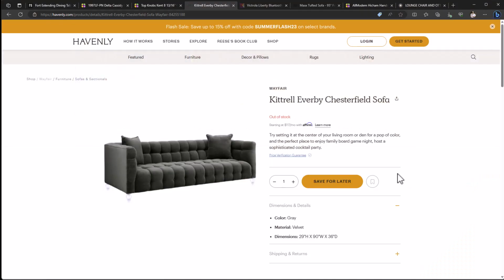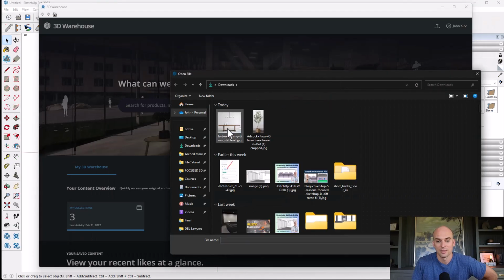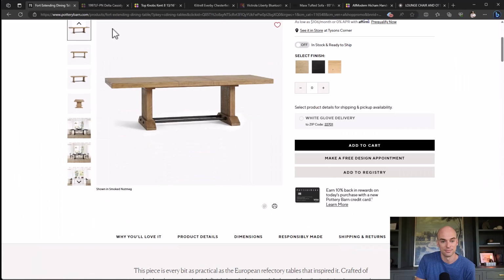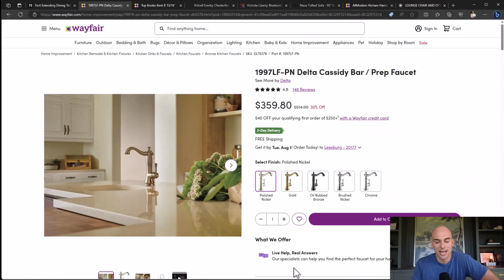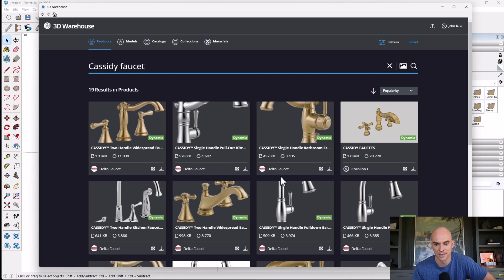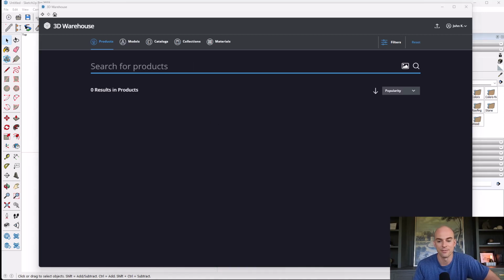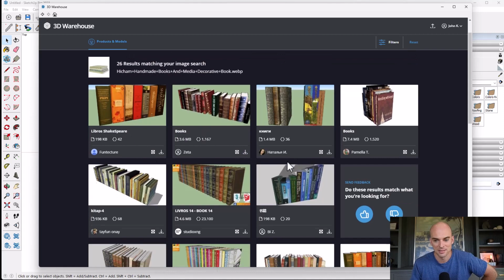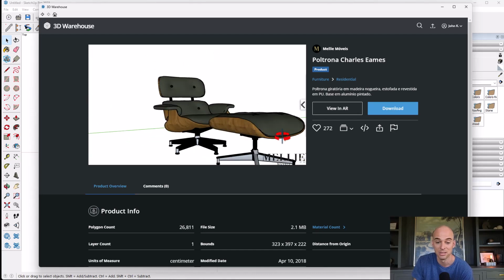Testing the NEW AI Search Feature in SketchUp 3D Warehouse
In this video I go through the new Artificial Intelligence (AI) search feature in the SketchUp 3D Warehouse and see how well it works. I test a few different product images to see if the AI engine works as well as advertised, and I'll give some tips that I've discovered to help its accuracy.  I'll also give my opinion on ways for SketchUp to improve this in a future version...